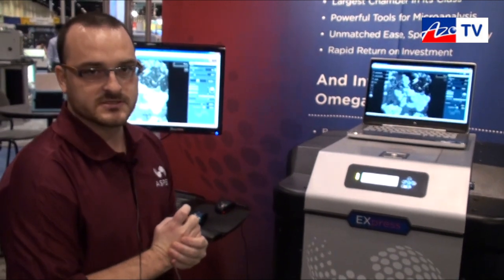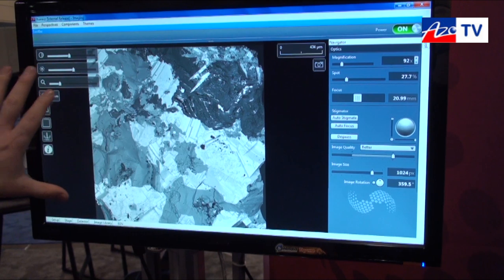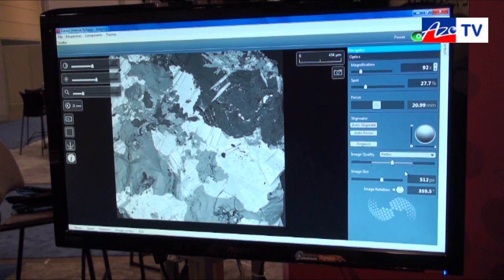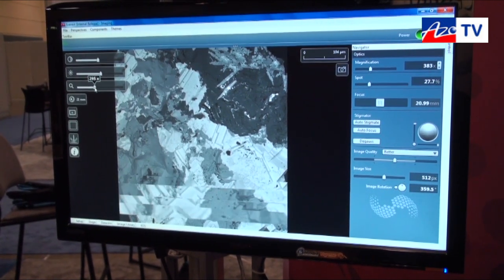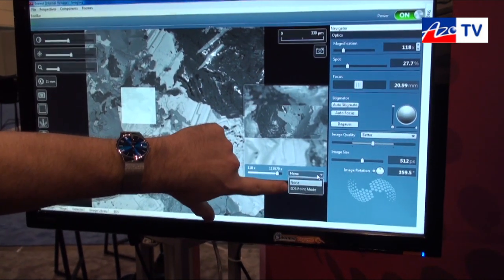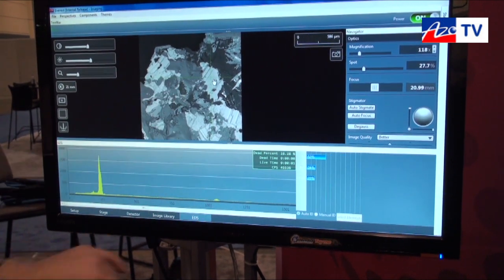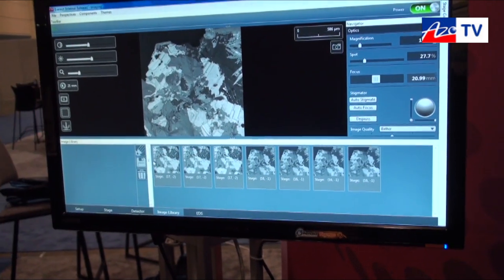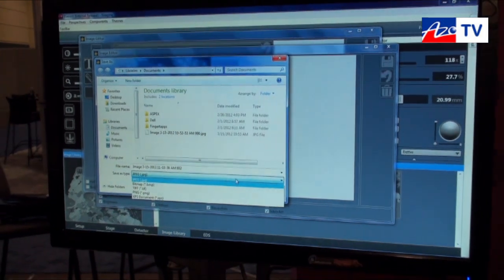Interview with Tim Drake - Aspex Corp - ASPEX EXpress Desktop - Pittcon 2012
Interview with Tim Drake from Aspex Corp.

Introducing the ASPEX EXpress Desktop SEM: When size and budgets are key, the ASPEX EXpress desktop SEM provides superior particle analysis capabilities at an affordable price. Designed for "out of the lab" applications, the ASPEX EXpress desktop has plenty of power to do routine automated particle analysis with ease, speed and reliability.